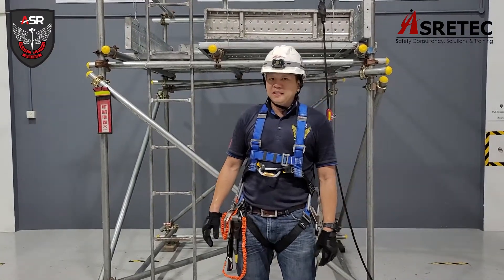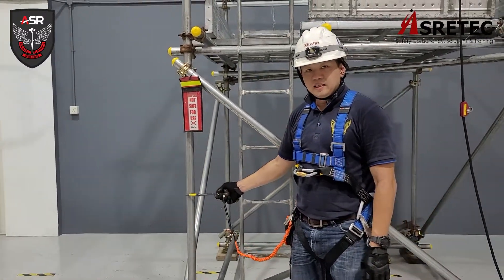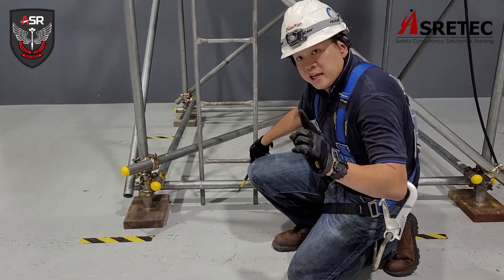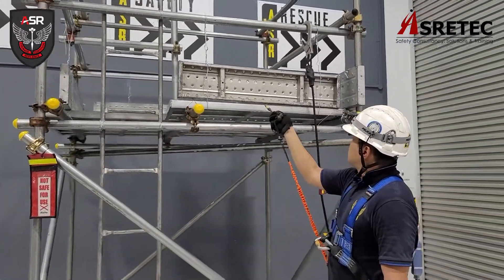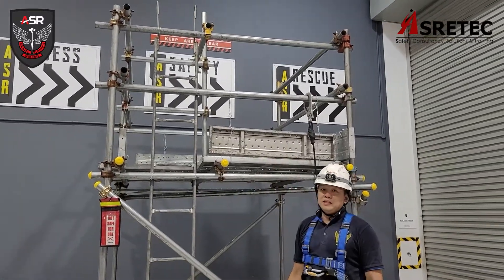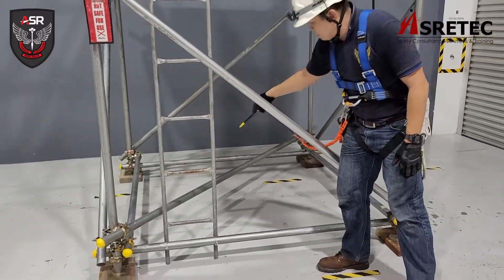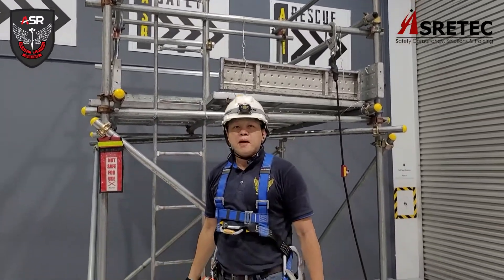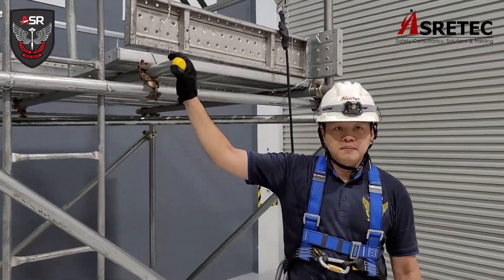PMSE Learning Nuggets - The Scaffold Components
ASRETEC Singapore WSQ - Perform Metal Scaffold Erection Course